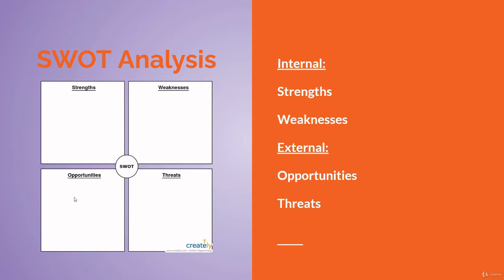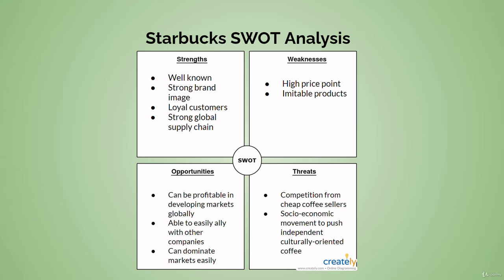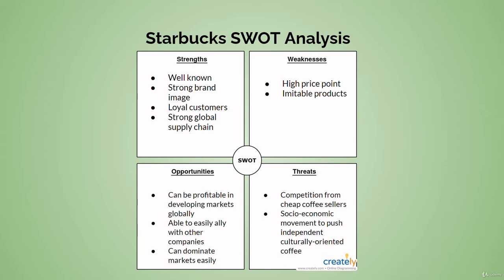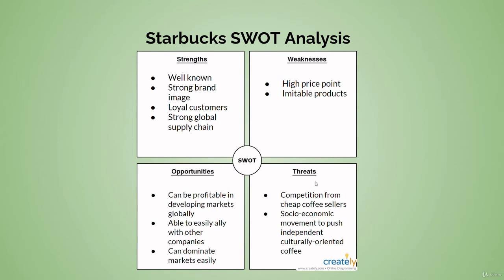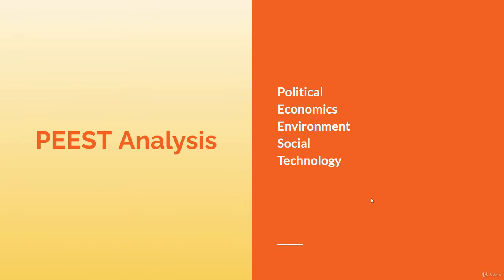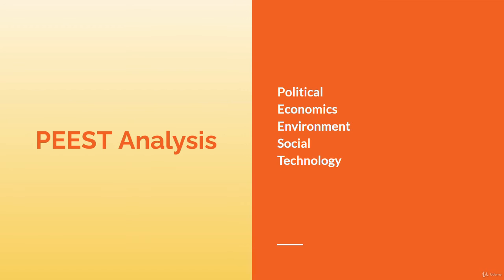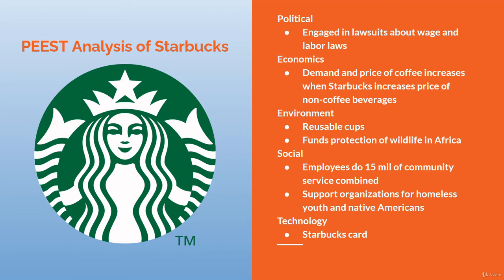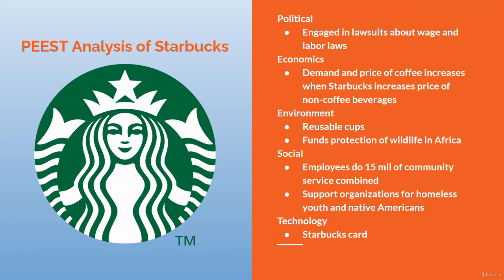Ep 6 - Introduction to Business Concepts - SWOT and PEST Analysis